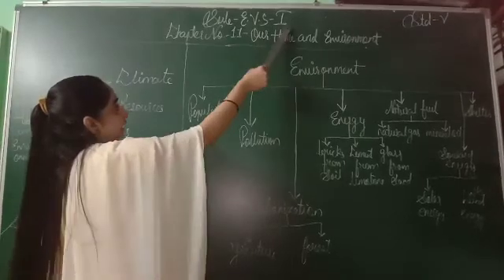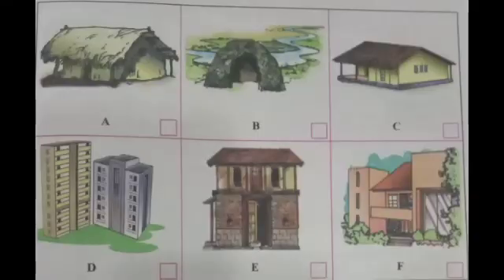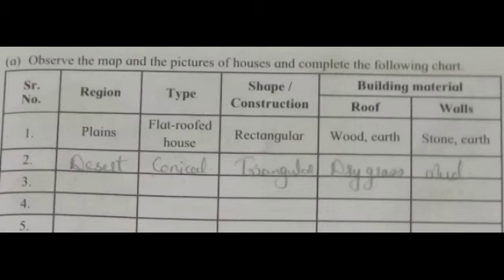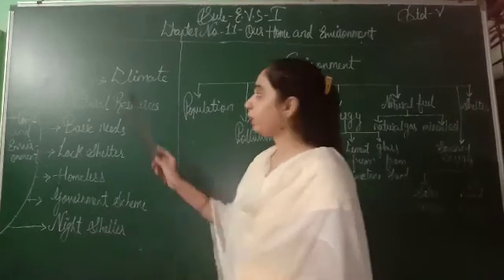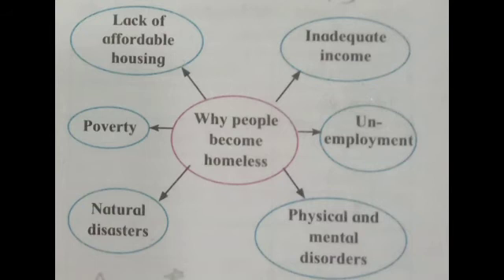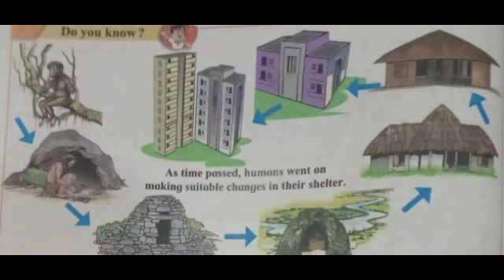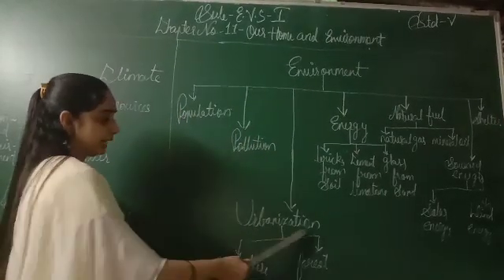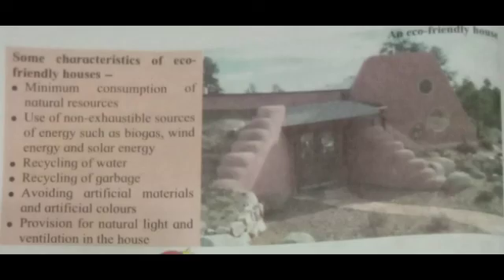Grade :5th, Subject : E.V.S-1, Chapter no. : 11- Our Home and Environment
Explain about different houses and materials or climatic condition and knowledge about eco-friendly houses